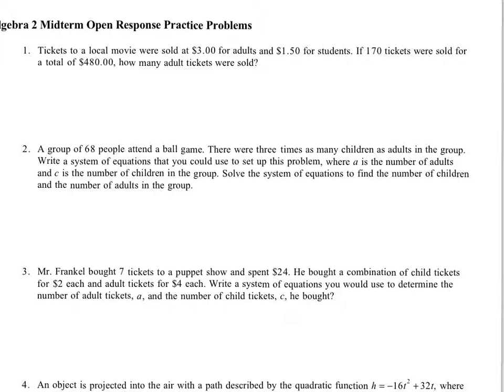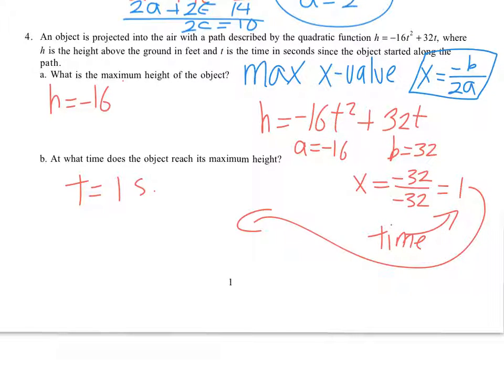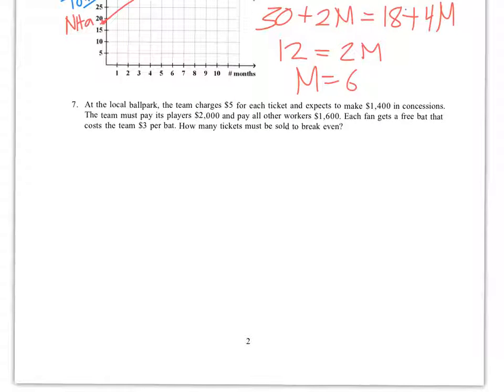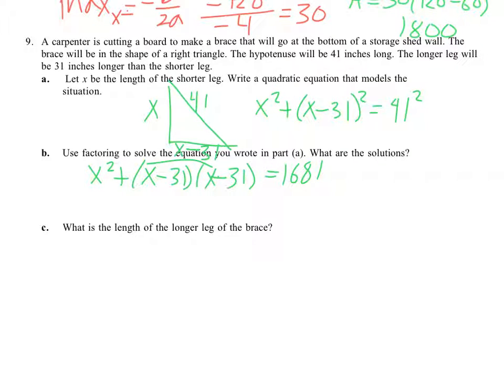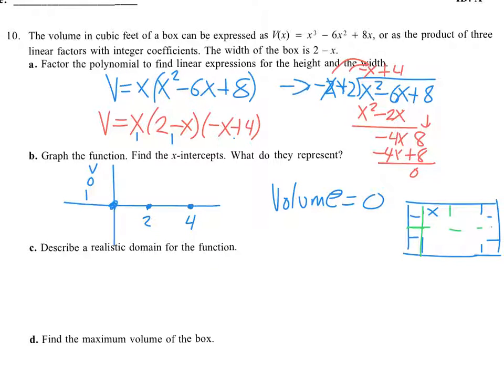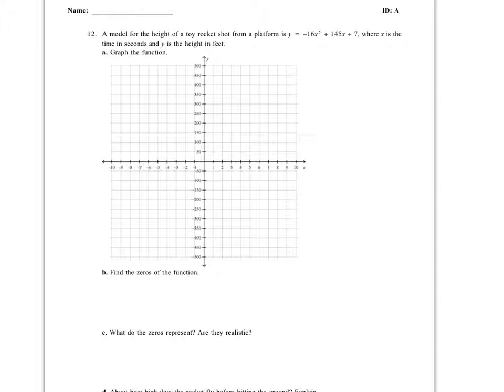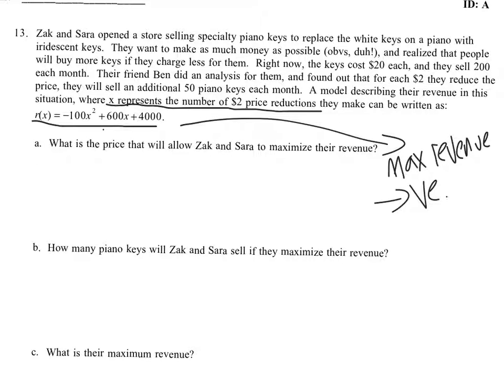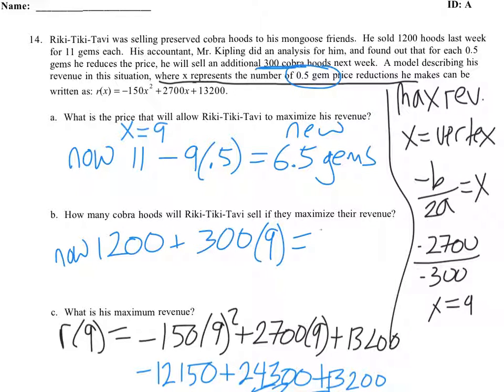17-18 midterm free response review